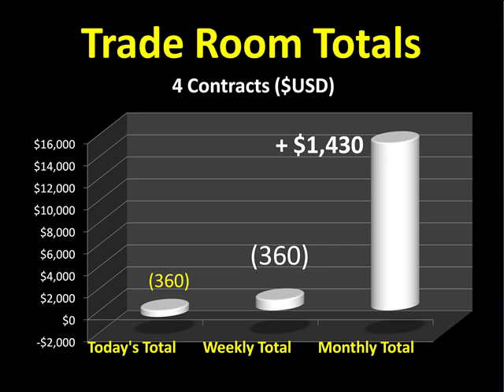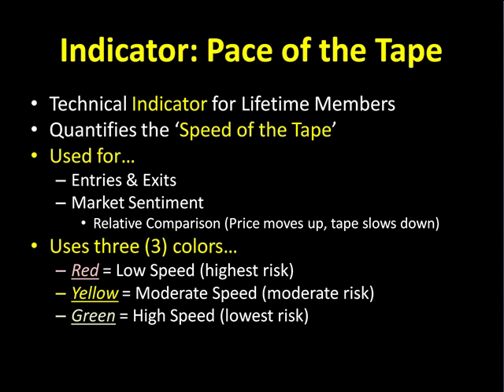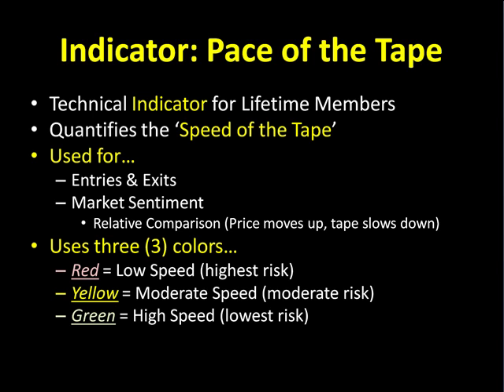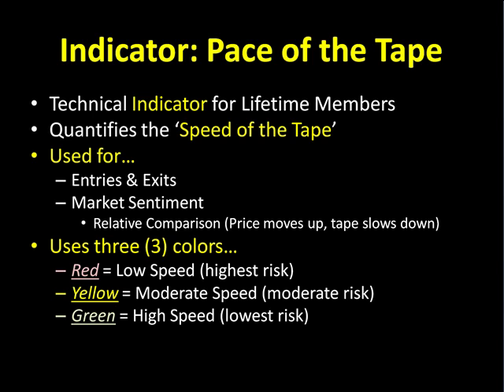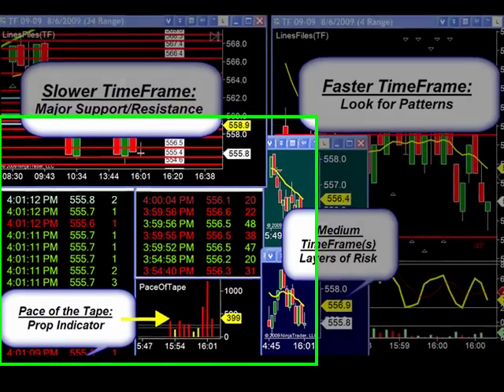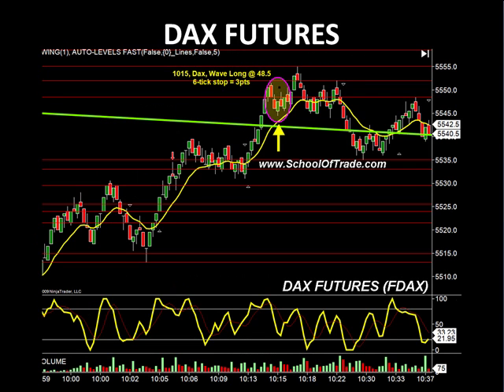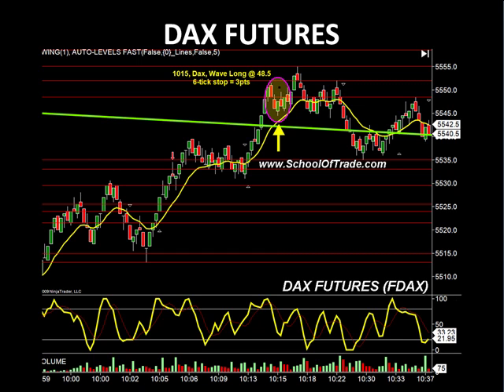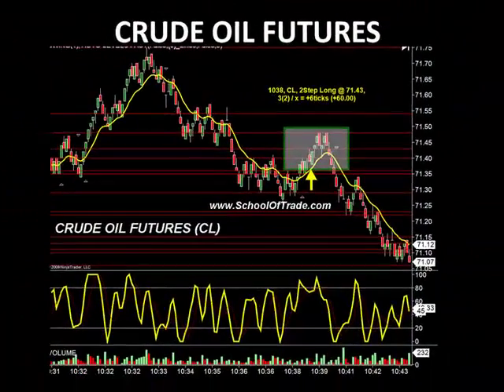New Pace of the Tape Indicator; Dax Futures, Crude Oil Futures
PLEASE RATE & COMMENT ON THIS VIDEO!